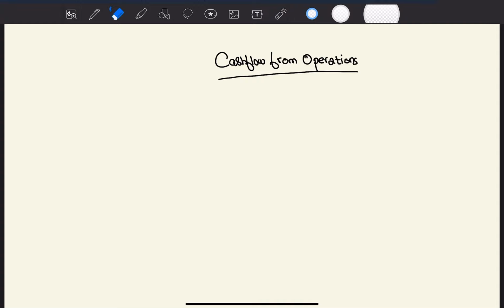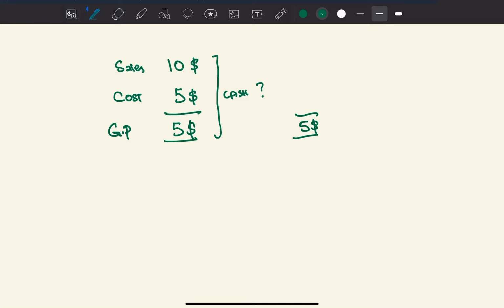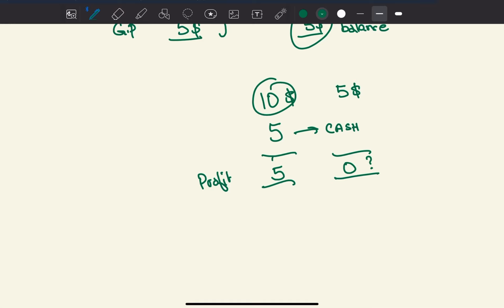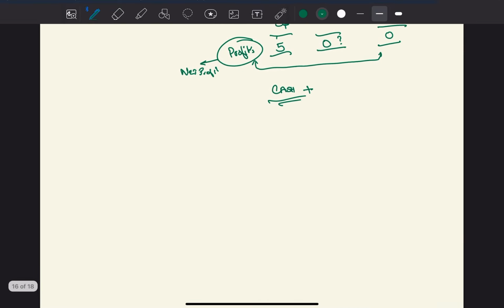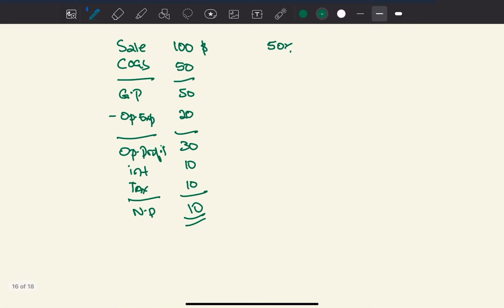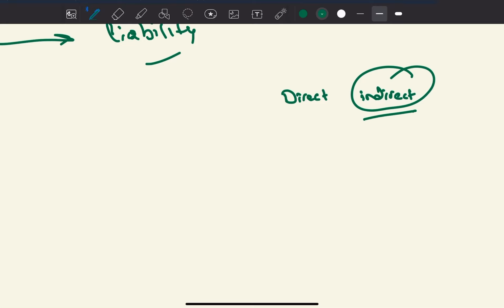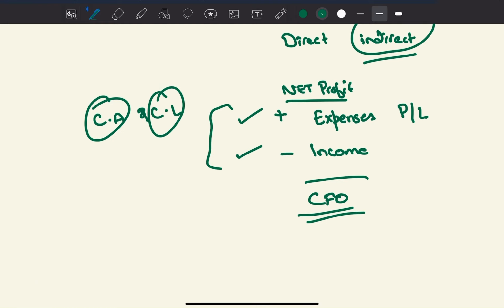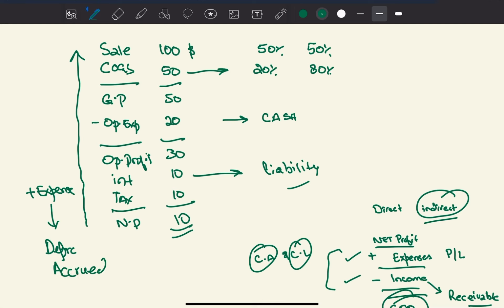Cash flow statement - Cash from operations (CFO) in 5 minutes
Quick refresher of Cashflow from operation